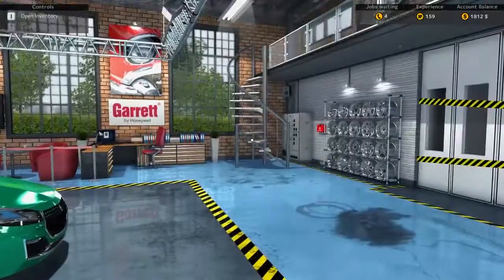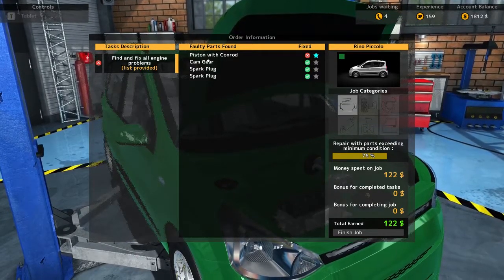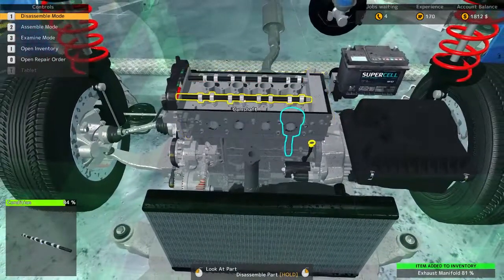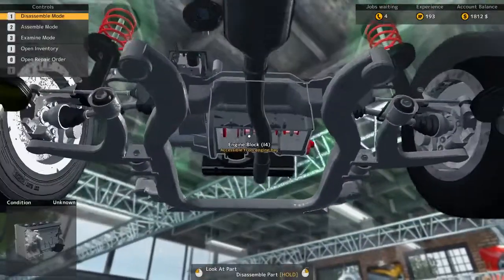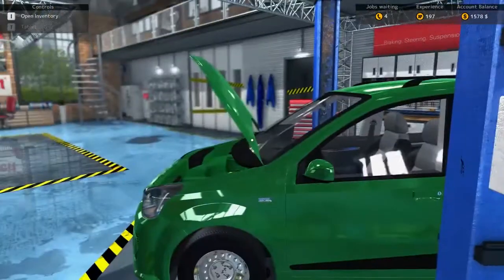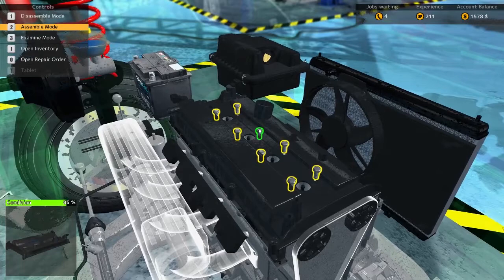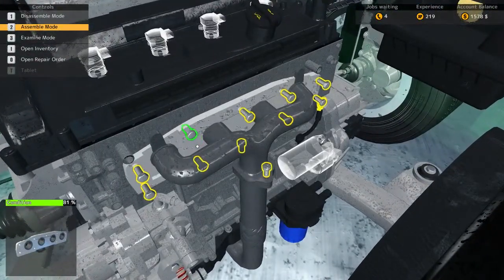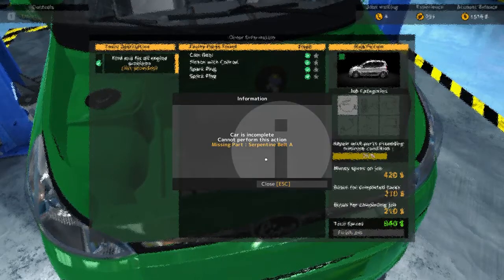Car Mechanic Simulator 2015 #1 - Getting started!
You can see that I don't know much about mechanics. Please SHARE further and like this video.